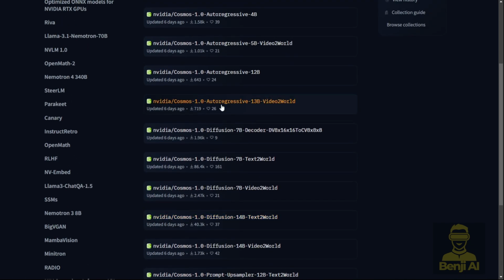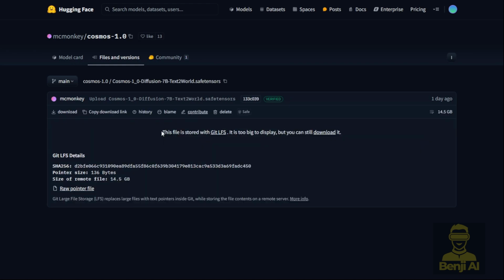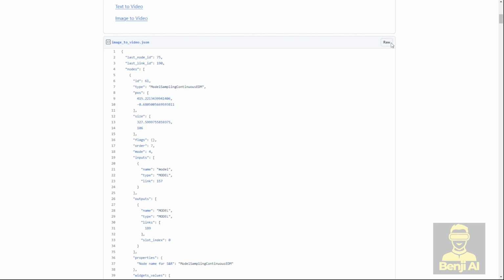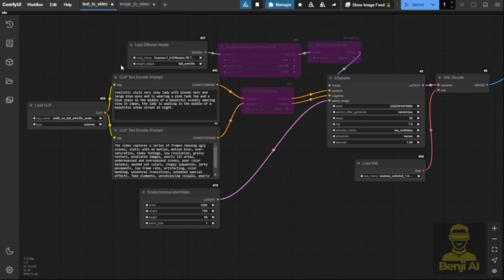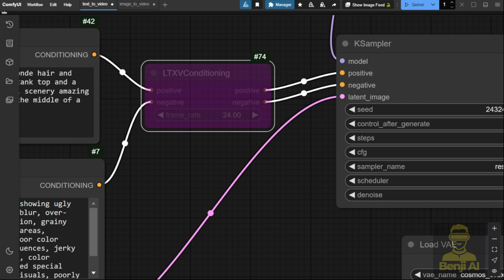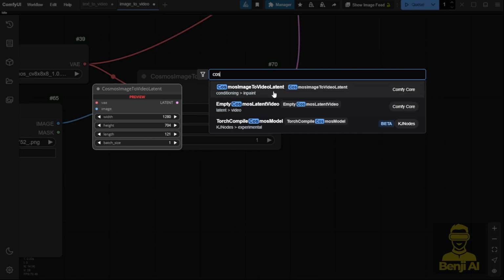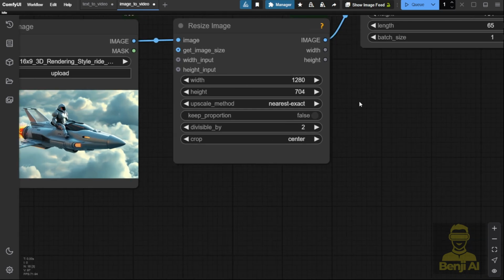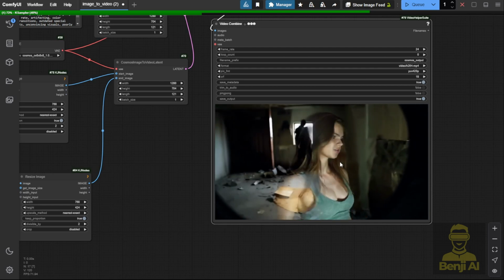Nvidia Cosmos In ComfyUI - AI Diffusion Model For Video Generation - Setup Tutorial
In this video, we dive into Nvidia Cosmo, the groundbreaking Text-to-World and Video-to-World diffusion models announced at CES 2025. Discover how to run Nvidia Cosmo in ComfyUI for Text-to-Video, Image-to-Video, and Video-to-Video workflows, and explore the future of AI video generation.

System requirements:
"recommend the 7B models. These ones should fit on a 24GB GPU at full 16 bit precision without offloading but will also work on a 12GB GPU with the automatic ComfyUI weight offloading."

What You'll Learn:

Nvidia Cosmo Overview: Understand the capabilities of the 7B and 14B parameter models for Text-to-Video, Image-to-Video, and Video-to-Video generation.

ComfyUI Integration: Step-by-step guide on setting up Nvidia Cosmo in ComfyUI, including downloading model weights, SafeTensor files, and workflow configurations.

Workflow Demos: See Text-to-Video and Image-to-Video workflows in action, with tips on optimizing settings like Torch Compile, EDM Sampling, and REST Multi-Step sampling.

Advanced Features: Explore how Nvidia Cosmo supports Video-to-Video by default, allowing seamless video input and output without additional custom nodes.

Future Updates: Get a sneak peek at the latest ComfyUI updates, including support for Start Image and End Image in Image-to-Video workflows.

Why This Matters:
Cutting-Edge AI: Nvidia Cosmo represents the next evolution in AI video models, offering unparalleled flexibility and quality.
Efficient Workflows: Learn how to integrate Nvidia Cosmo into ComfyUI for seamless video generation, whether you're working with text, images, or videos.
Creative Potential: Unlock new possibilities in AI video creation with advanced features like Negative Prompts, Torch Compile, and RES Multi-Step sampling.

Perfect For:
AI video creators looking to explore the latest advancements in Text-to-Video, Image-to-Video, and Video-to-Video generation.
ComfyUI users interested in integrating Nvidia Cosmo into their workflows.
AI enthusiasts eager to stay ahead of the curve with cutting-edge AI video models.